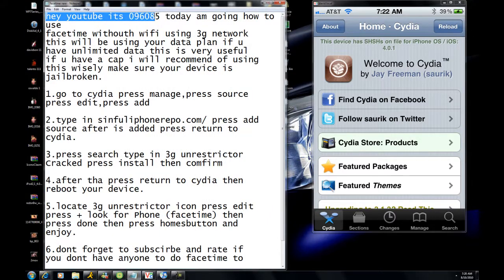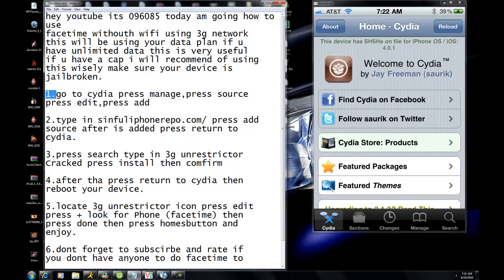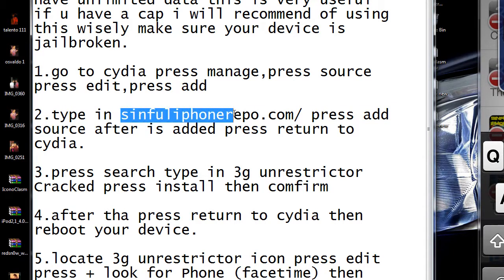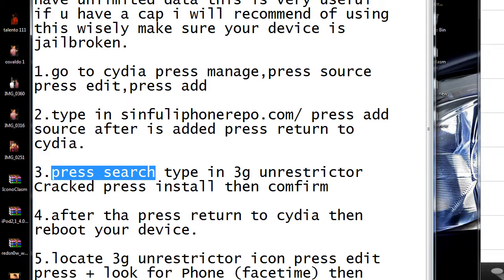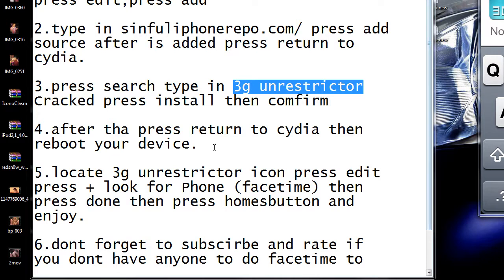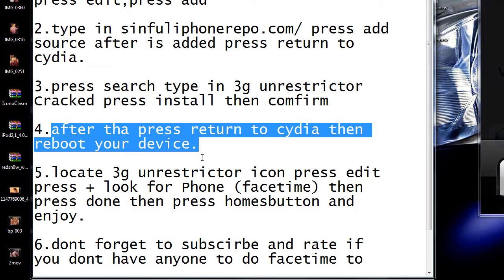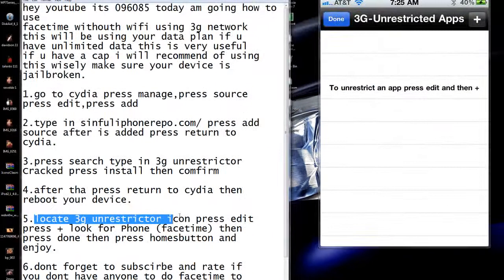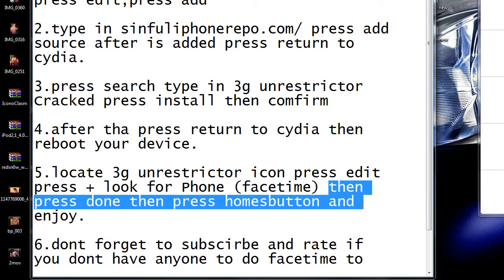Facetime no Wifi ,Use Facetime with no wifi on 3g on iphone 4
hey youtube its 096085 today am going how to use

facetime withouth wifi using 3g network

this will be using your data plan if u

have unlimited data this is very useful

if u have a cap i will recommend of using

this wisely make sure your device is

jailbroken.

1.go to cydia press manage,press source
press edit,press add

source after is added press return to

cydia.

3.press search type in 3g unrestrictor

Cracked press install then comfirm

4.after tha press return to cydia then

reboot your device.

5.locate 3g unrestrictor icon press edit

press + look for Phone (facetime) then

press done then press homesbutton and

6.dont forget to subscirbe and rate if

you dont have anyone to do facetime to

text it out send me your number in a

inbox to test it enjoy your facetime

wisely.